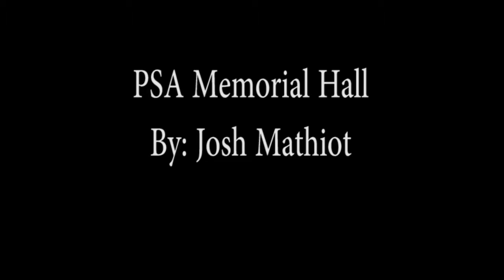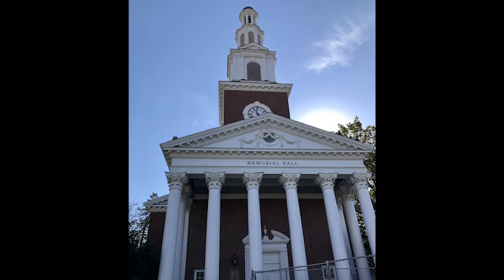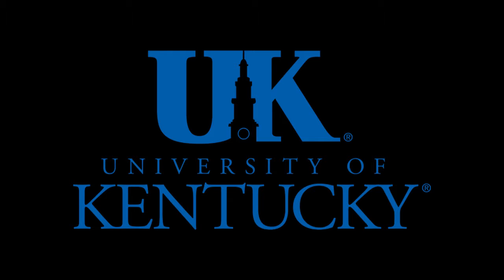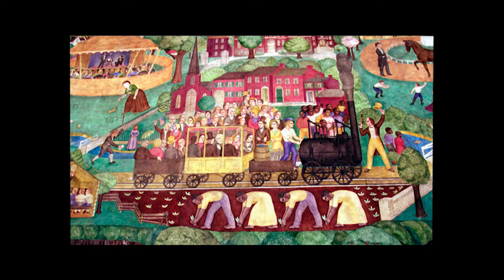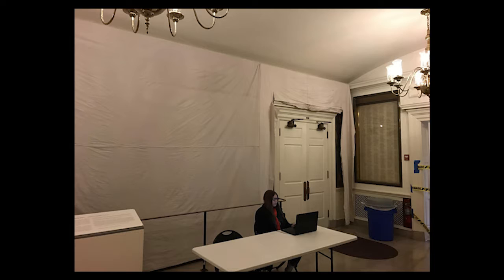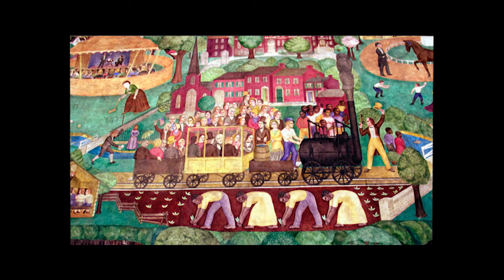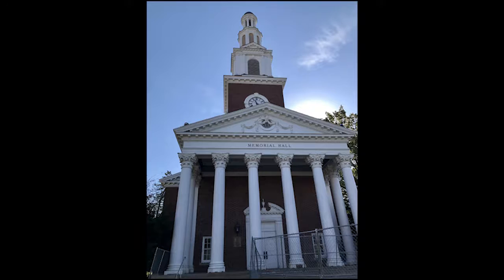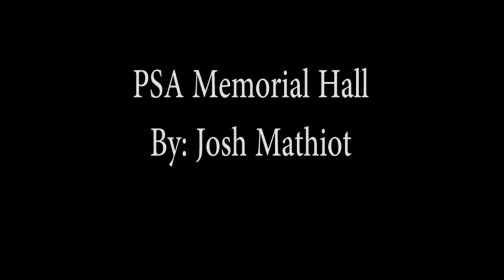PSA Memorial Hall